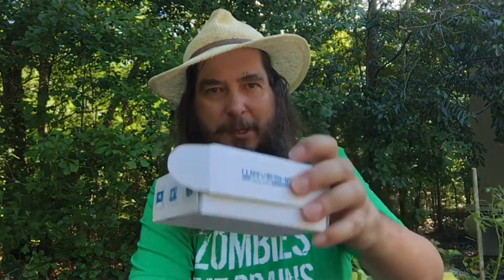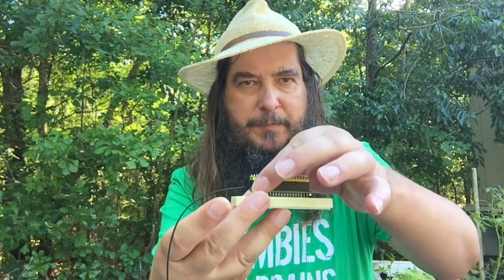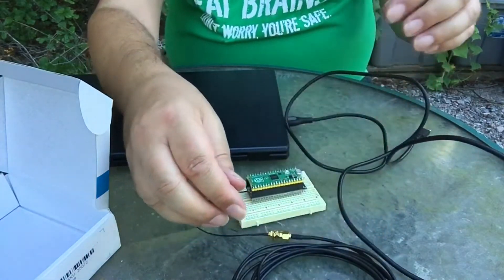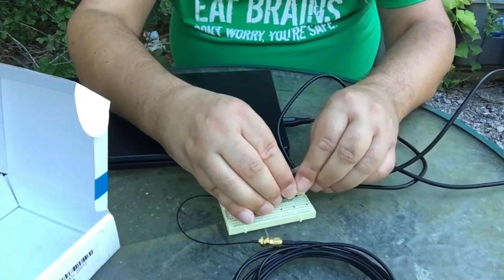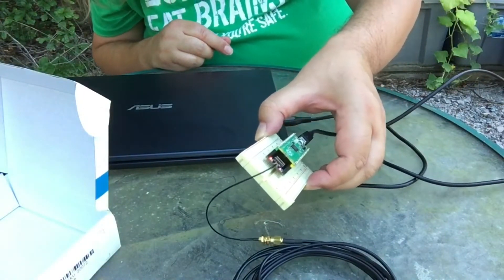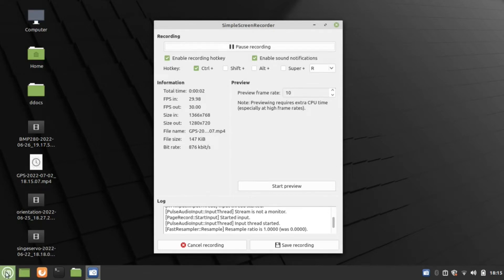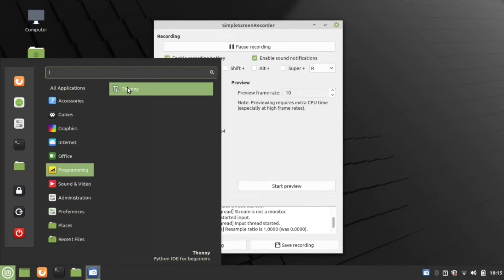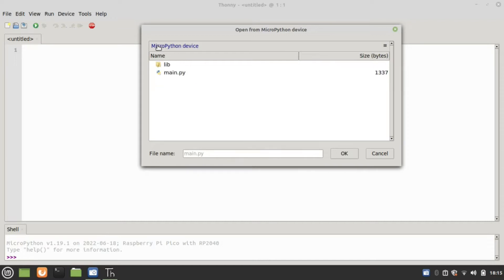Raspberry Pi Pico and Waveshare L76B GNSS GPS unit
The Waveshare L76B GNSS Module GPS unit arrived the other day. It will apparently receive both GPS and GLONASS satellite navigation system data. Confusingly the software mentions Beidu which is a Chinese navigation satellite system. There are a lot of satellite navigation constellations in the sky - the latest is Gallileo which is more accurate than any of the others.

In this, I demonstrate the software in action. I list the problems with both Google Maps and Mapquest both inaccurately interpreting the location data and talk about implementation of the system.

This is probably one of the last component testing videos. After this I will move toward doing some actual coding. The most useful thing given a GPS module like this would be working coordinates and navigation headings. Usually GPS modules tell the user altitude, direction, speed as well as other data. Maybe that is hidden in the libraries. It gets a bit mathematical, working out compass directions from coordinates but that's what needs to be done.

Because of the lack of an altimeter I will have to design and build one. There are some on sale but they limit the drone to 60 feet. That for this project is not good enough. I need to know 80 to 100 feet. Above about 500 feet the barometer will work better.

Up til now I have filmed the videos on a very old iPhone and done the screen recording on an old netbook. I do want to upgrade but have been singularly disappointed by the quality of affordable video equipment. Bear in mind it has to be affordable. I make no money from videos nor from electronics. My money - such as it is - comes from a public service job. I have to watch every penny. I looked at webcams because those would be ideal. I just can't find one that really does 1080p. There are many that claim 1080p but I just can't go on buying them, finding they're not really 1080p and returning them. A little honesty in advertising would help a lot there, web camera companies!

Any suggestions on good 1080p webcams would be wonderful. I don't want to spend more than $60 though. $60 would buy me food for a complete week!